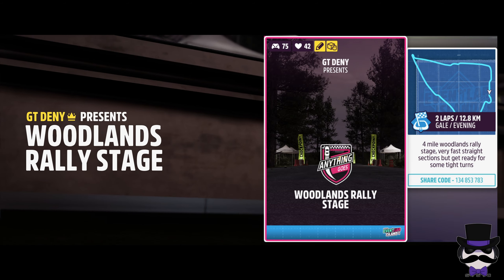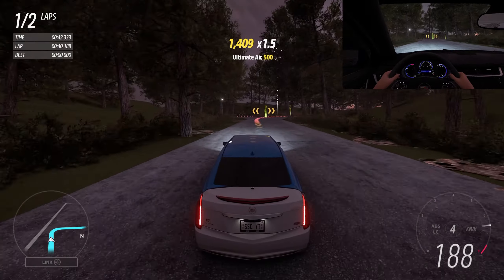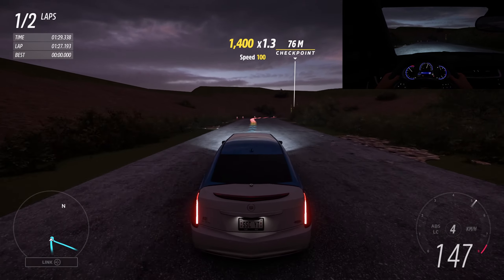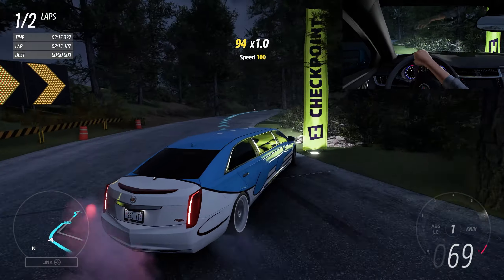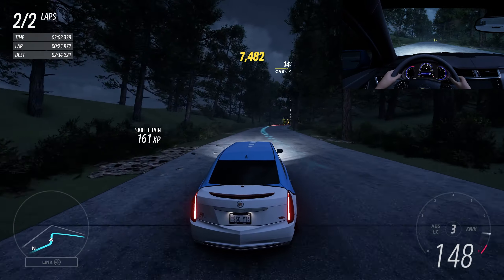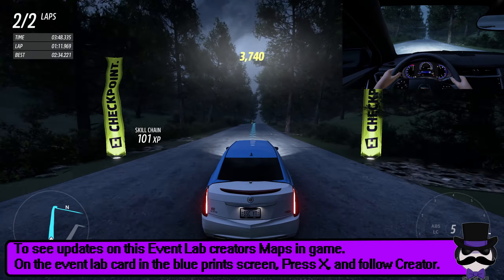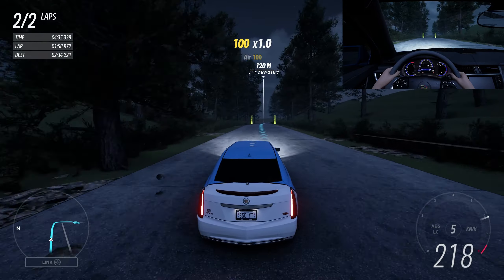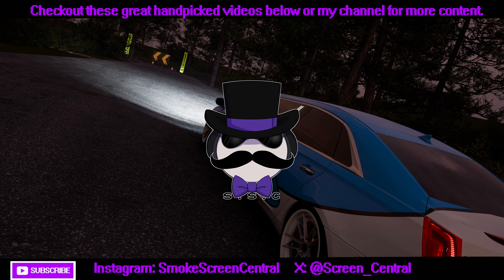WOODLANDS RALLY STAGE - CUSTOM EVENT LAB - GT DENY - Forza Horizon 5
*Computer Specs:*
PC Spec Used (Oct 2020 Build):
3x LG Ultra 27 (1440P)